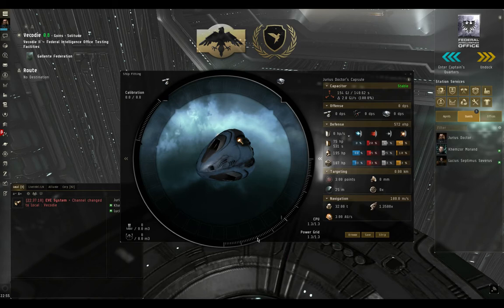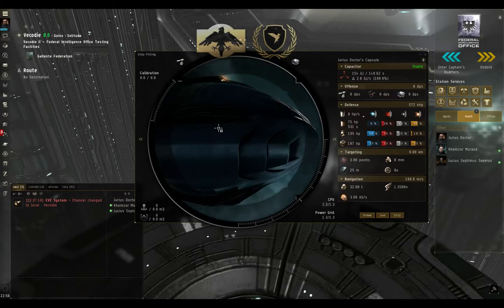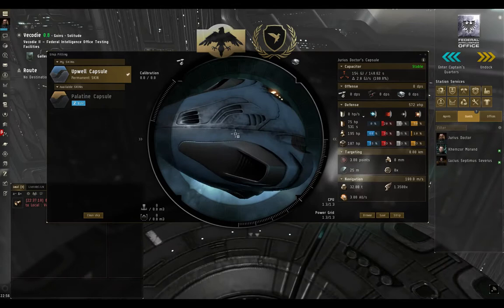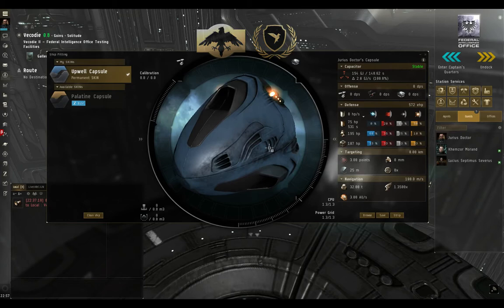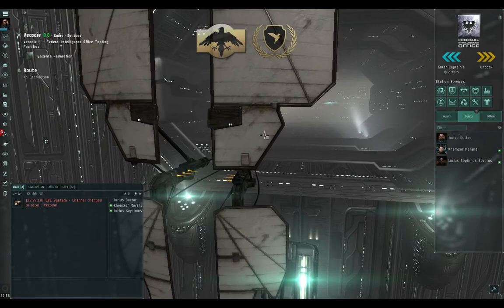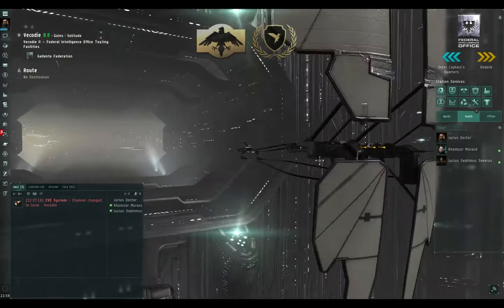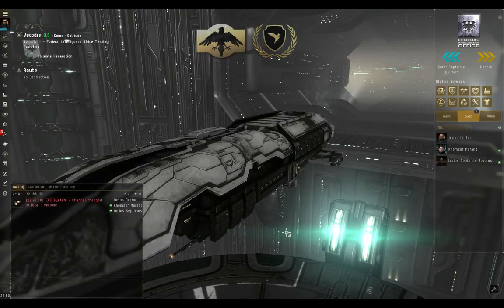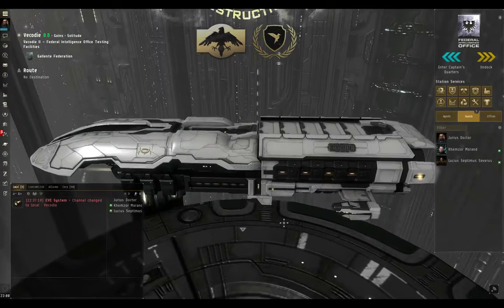How to clean your ship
Ship cleaning is one of those mechanics I don't think CCP Games has done a terribly good job of explaining to people.

First of all, your pod is always dirty, even if you have a skin, and no you can't clean it. Which is odd, because it spends 99% of its time inside another ship.

Secondly, finding the 'Clean Ship' button isn't highly intuitive, and the effects don't apply until you add/remove a skin, or leave & re-enter your ship - basically any action which re-loads the ship model.

I'm sure there's reasons for this, but here you go. A short video on ship cleaning.